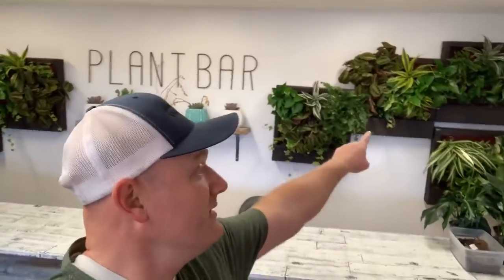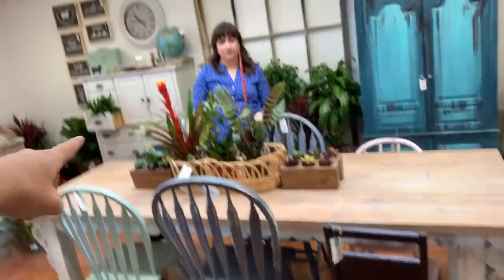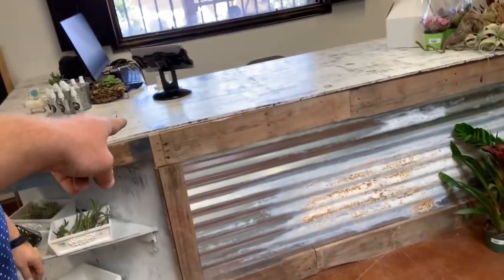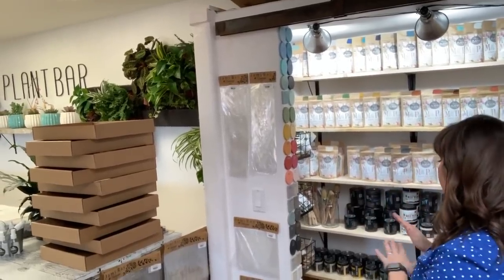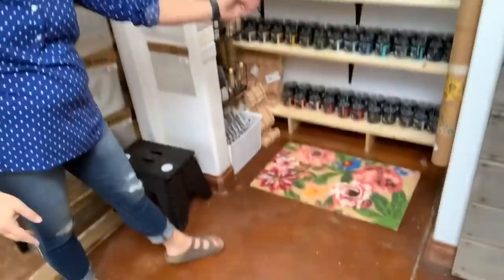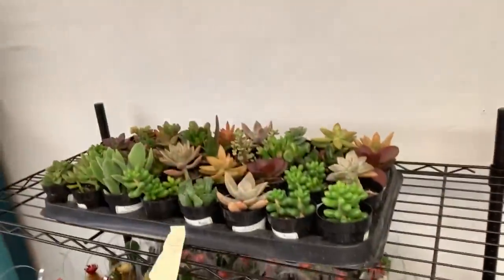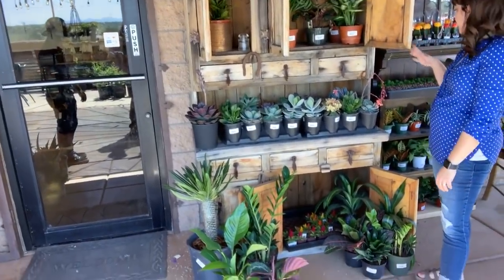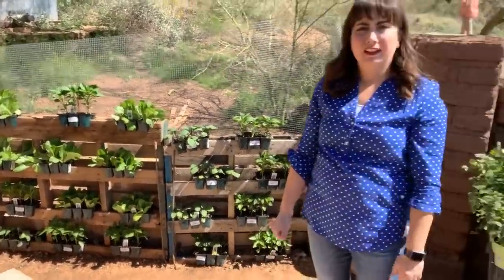🔴 Grand Opening Plant Bar Az | New Shop Space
Grand opening for the Plant Bar Az!  Come see our new Shop Space if you’re local to central Az!